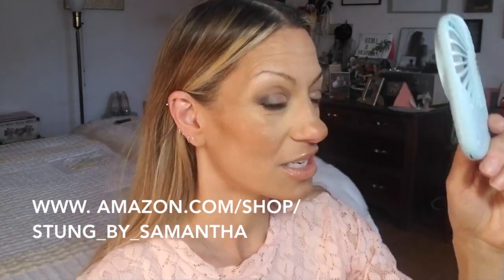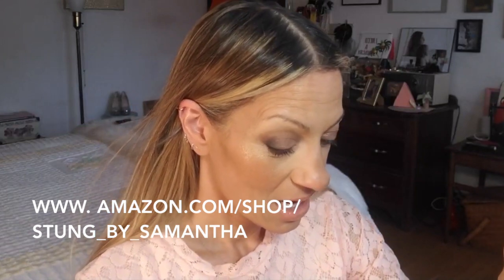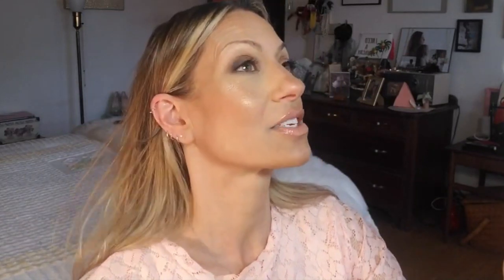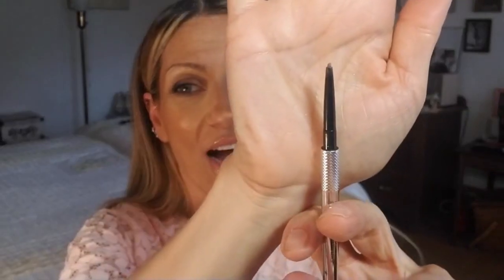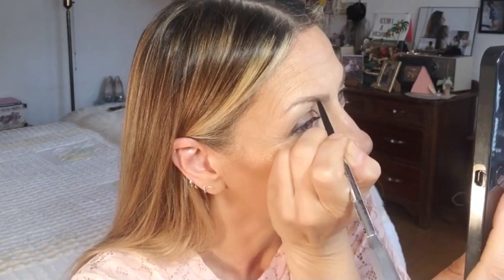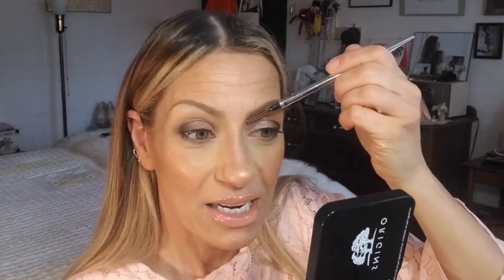Back to Basics | Brows 101 OVER 50 | Stung by Samantha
Hello! Super excited to be adding on to my New Series Back to Basics over 50! Today I am doing a step by step how to do your eyebrows!!
Eyebrows can be very intimidating to do, so I know it has stopped many of you from trying. Hopefully after watching this video you will give it a shot. I have noticed that specifically women over 40 and 50 tend to have very over tweezed brows, not shaped correctly to compliment their face, so I hope this helps!! BROWS ARE EVERYTHING!! Enjoy and let me know if you have any questions below!!

Products:
Precisely my brow pencil in 3 by Benefit Cosmetics
Runner up drugstore, Wet n wild  Micro brow pencil and Cover Girl micro brow pencil
Brow gel by Milk Makeup Kush fiber Gel

City beauty lip plumping lip gloss in NUDE!

Shop all my favorite beauty products (many that were in this video) and workout/fitness/nutrition and menopause must have'

WHERE I GET MY SERUMS!
I highly recommend the Vitamin C, retinol and hyaluronic acid TRIO serums. TRIO LINK HERE: and don't forget to get your discount by using Samantha10

*BLENDSMART rotating foundation BRUSH. I'm in LOVE with this brush! I USE IT EVERYDAY TO MAKE FOUNDATION BLENDING SO EASY!!

***WHAT I USE ON MY FACE TO GET RID OF WRINKLES: frownies
These are a MUST and will get rid of those wrinkles

Not all exercises are suitable for everyone and this or any other exercise program may result in injury,  Please consult your doctor before beginning this, or any other, physical fitness program. Any user of this program assumes the full risk of injury resulting from performing the routines presented within this video

MY FITNESS PLAYLIST: OVER 90 FREE WORKOUTS!!!